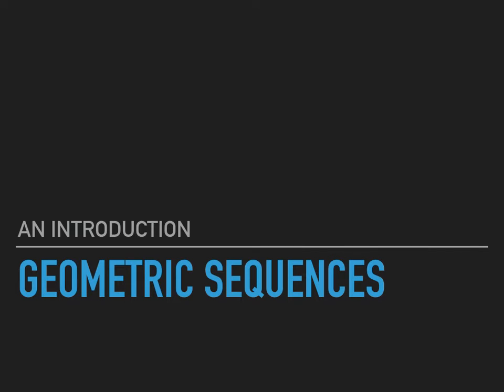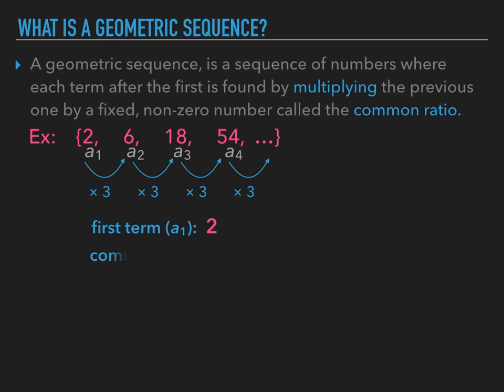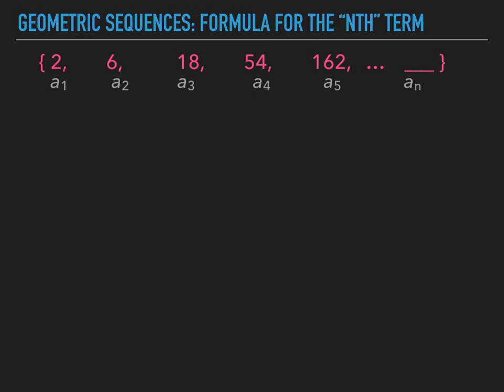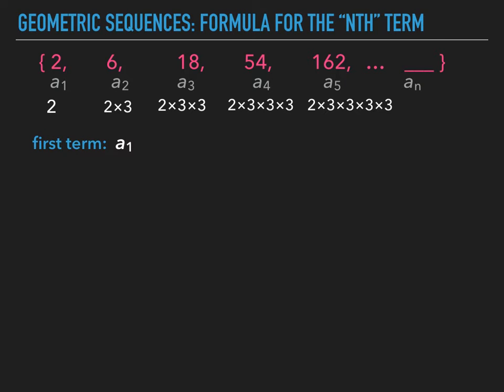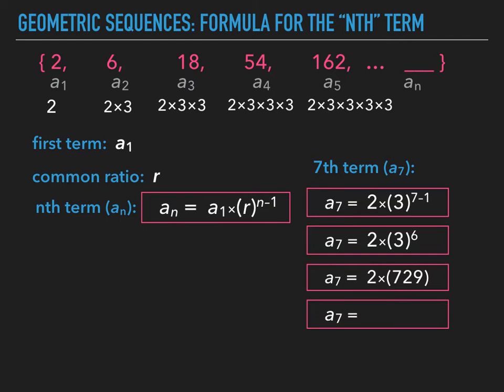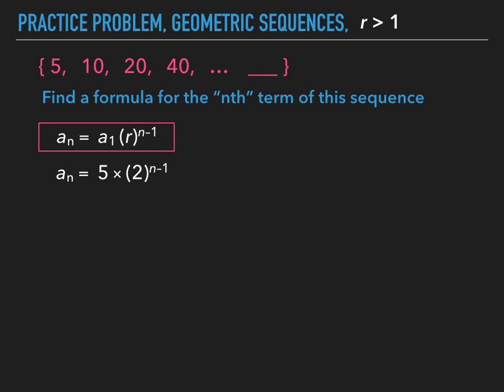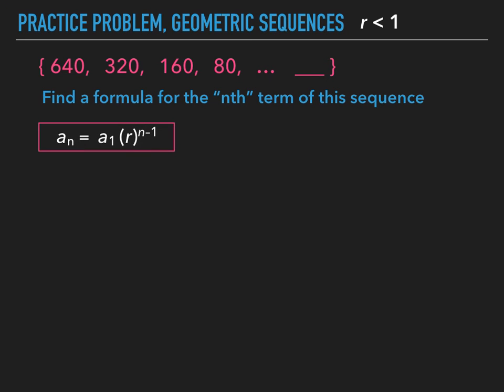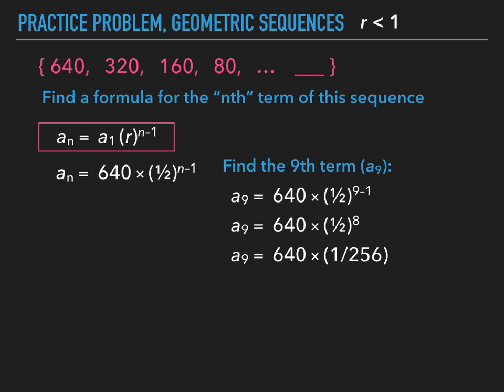Geometric Sequences Video